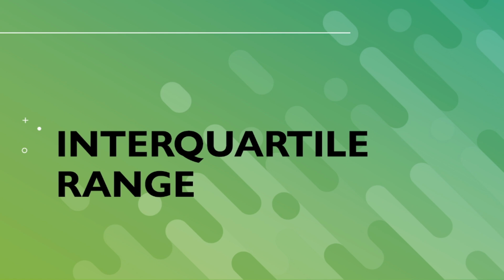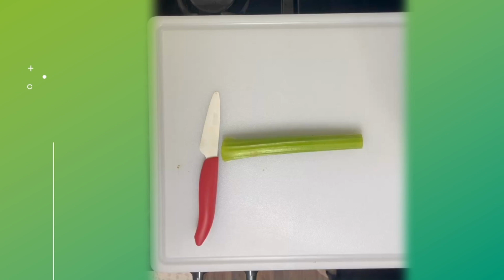Learn Interquartile Range in under 3 minutes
How easy is this??